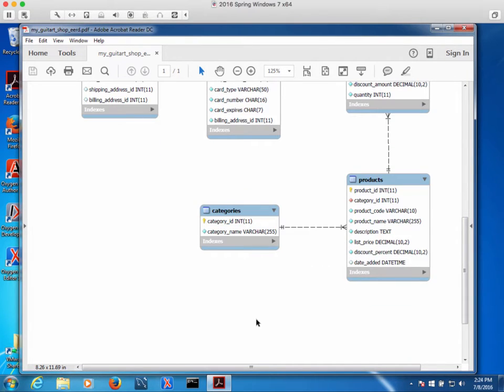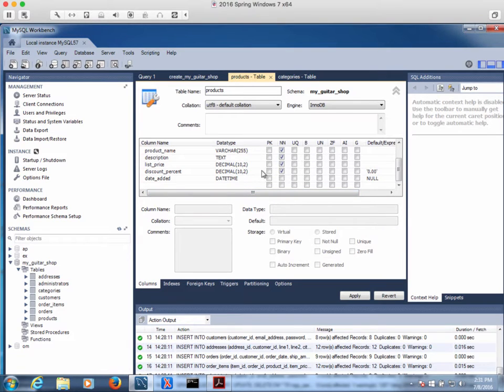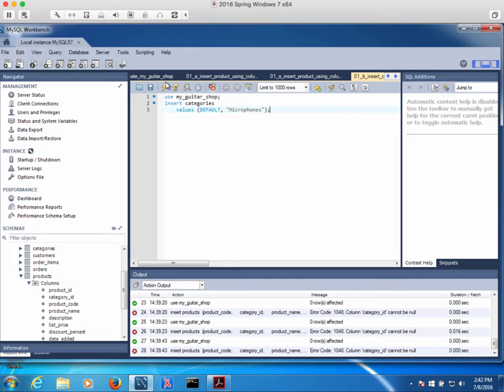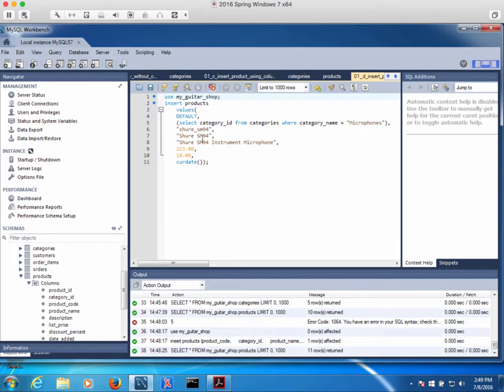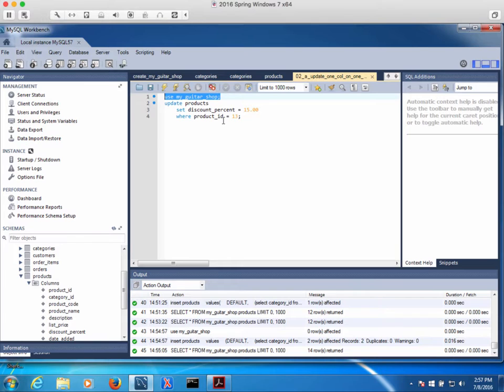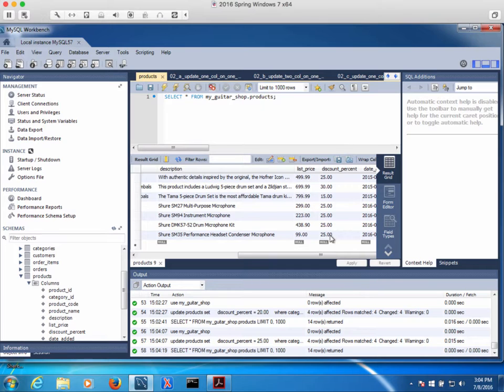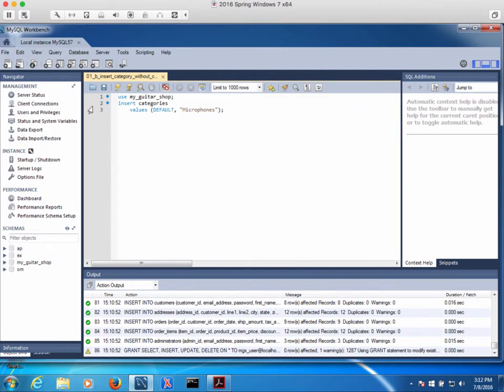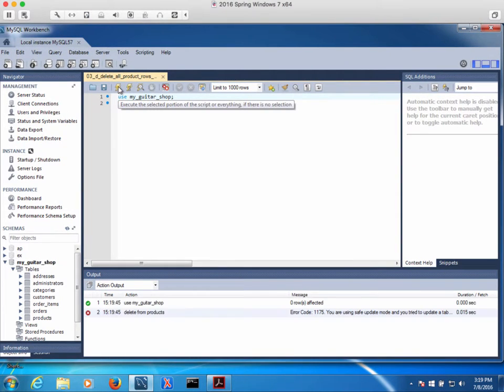Tutorial: Murach 2e Chapter 5 Demo